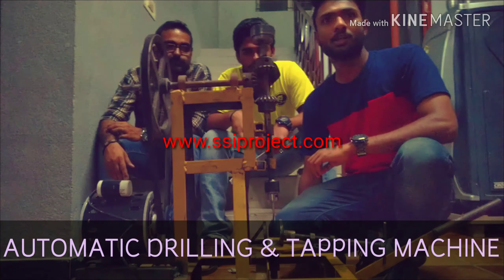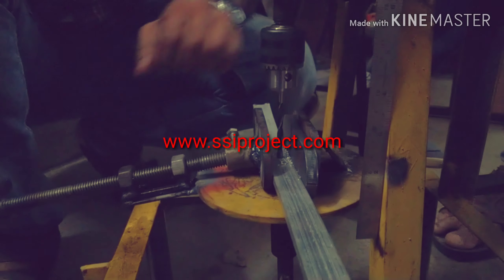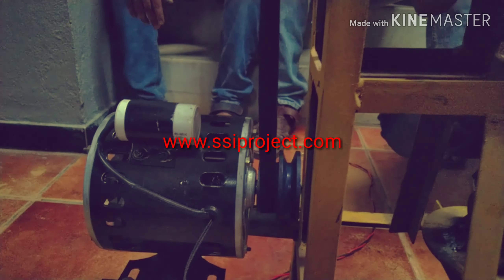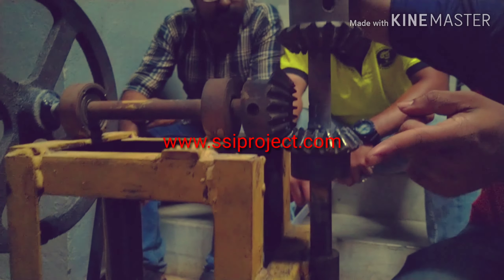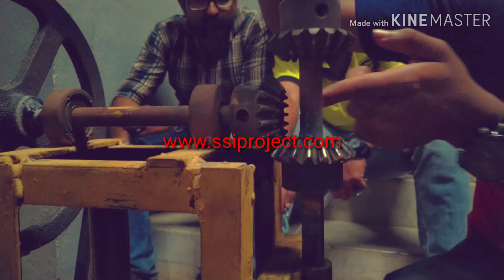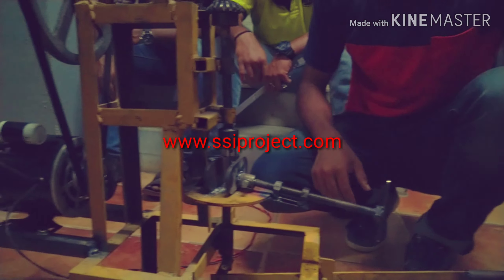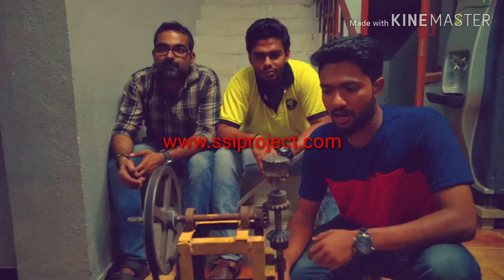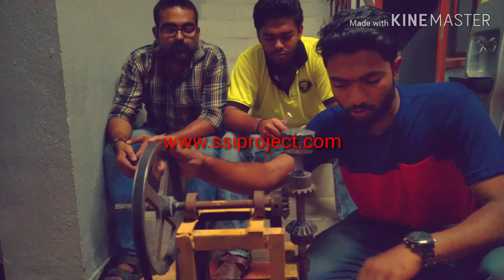Best Mechanical Projects for Engineering Students / Automatic Drilling and Tapping Machine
Project Title:- Automatic Drilling and Tapping Machine

Drilling and tapping are two different process being done on a component.
Making holes and making taper around holes to increase the accuracy and strength between the source and the destination
Mechanical core project-tool room project